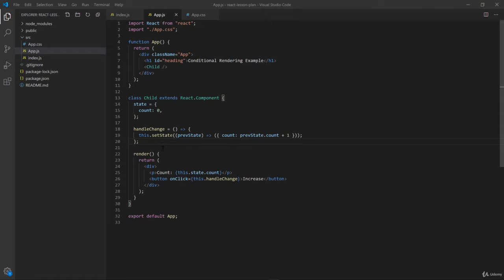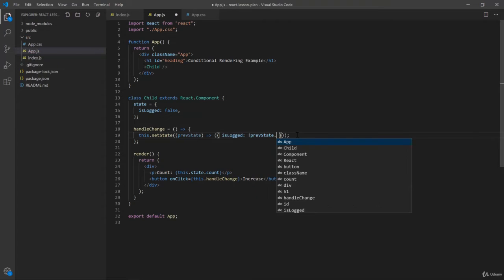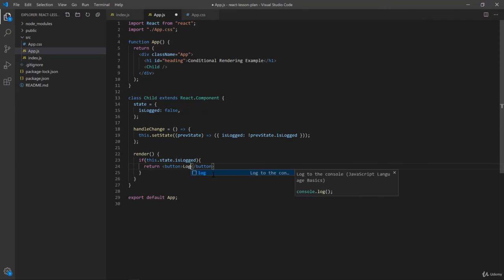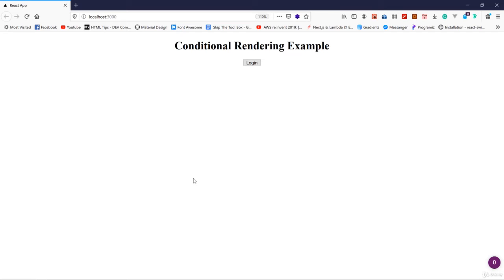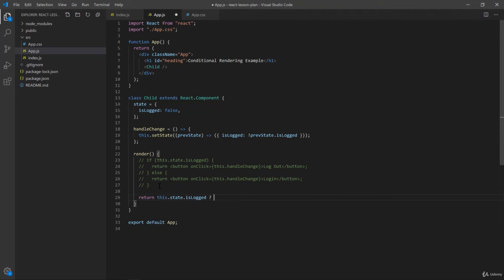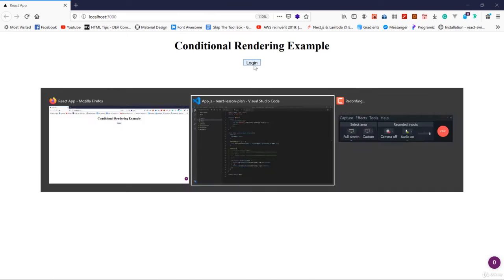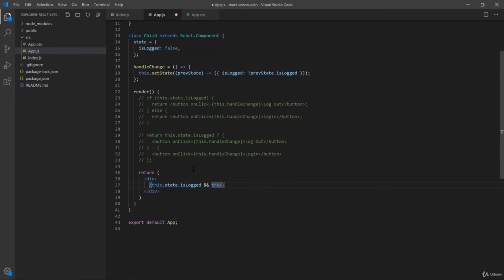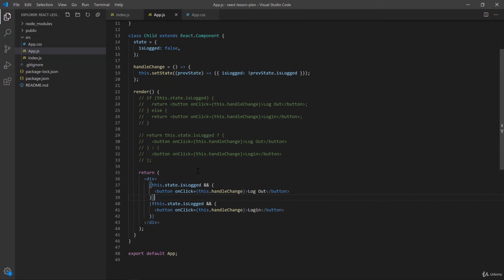14. Conditional Rendering in React js || how to use condition in react js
conditional rendering in react js || how to use condition in react js || React JS